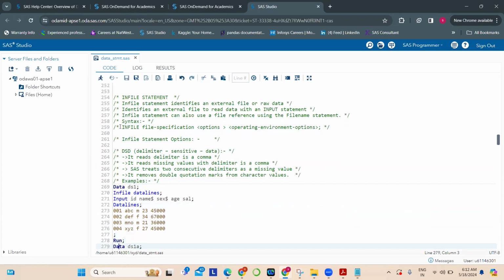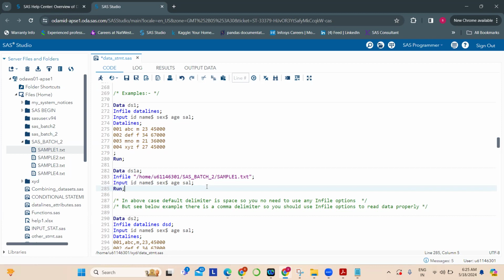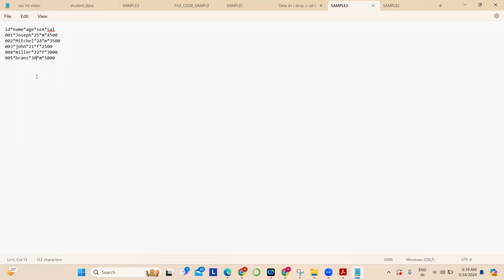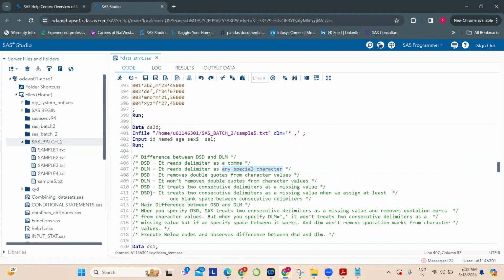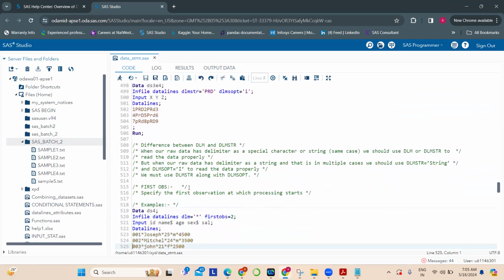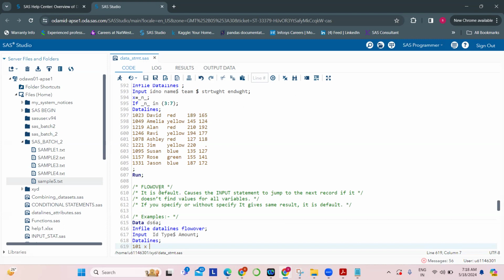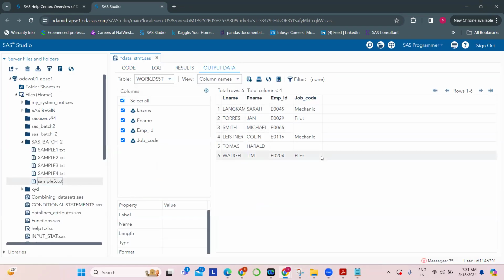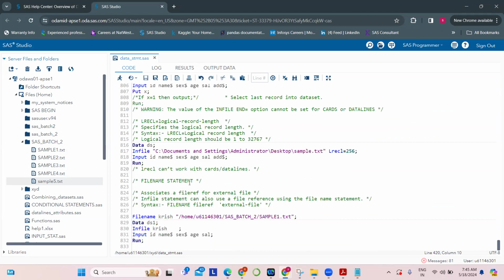Clinical SAS Training/Batch 2/Session 6/ INFILE STATEMENT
Your Quarries

sas training,
online sas training,
clinical sas,
sas clinical,
sas training online,
clinical,
clinical sas online training,
clinical sas training in telugu,
sas training tutorial,
clinical sas online training demo,
clinical data management training,
sas programming training,
clinical data management training online,